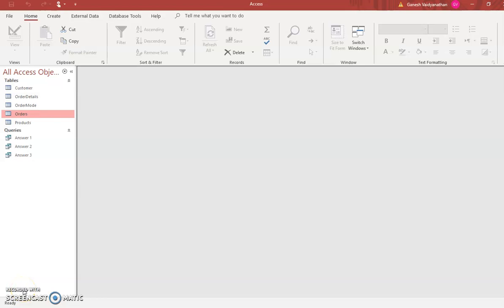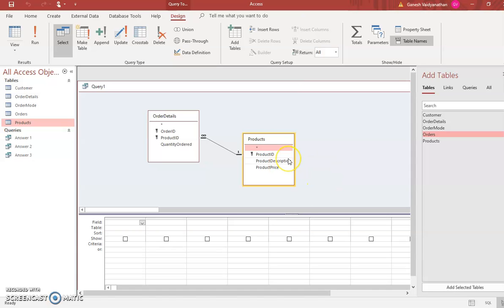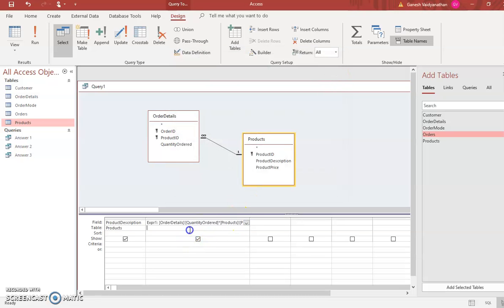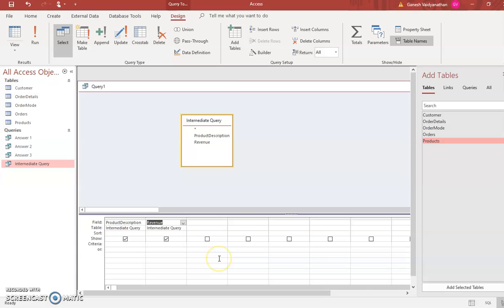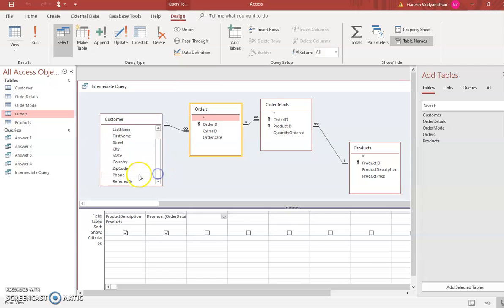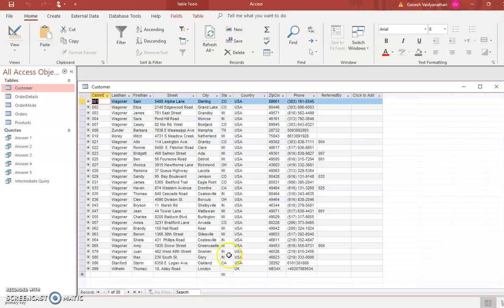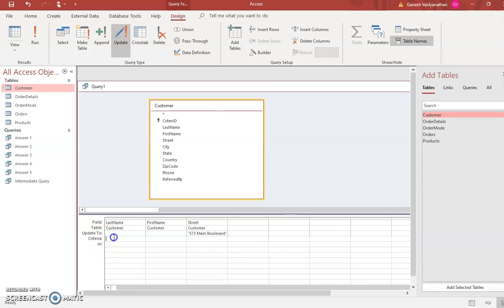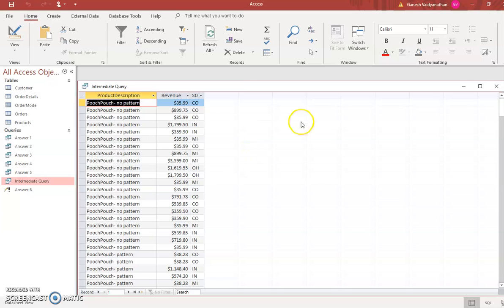ICE 7 3